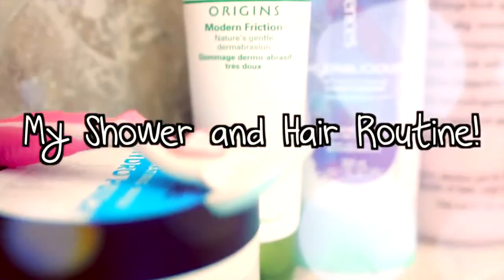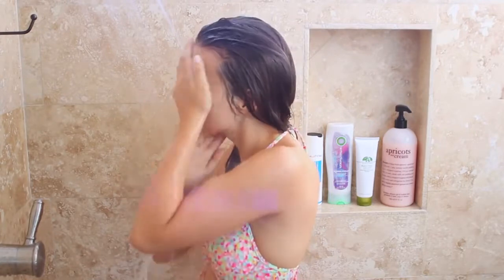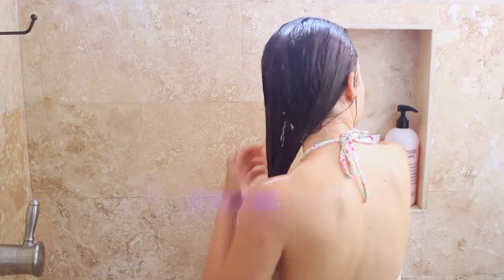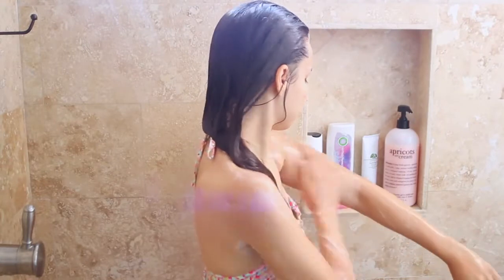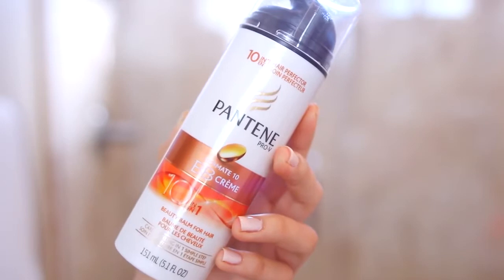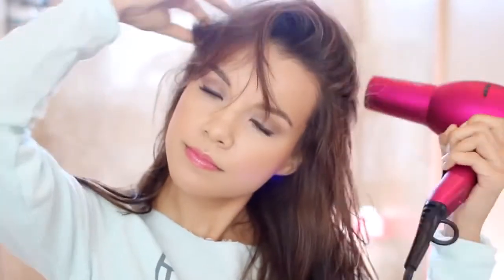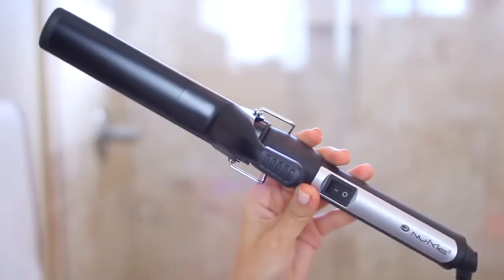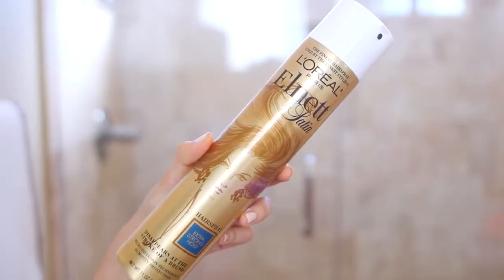My Shower and Hair Routine!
Get ready with me in a whole new way DWatch my last video youtubeJEFgzYNp3nAAnd the one before that youtubemE3ikTxcGPANifty NuMe coupon codes just for younugget - 60 off all NuMe products googlceNRyzpanda - 115 off curling wands and flat irons googlceNRyznuggz - 65 for the 35mm Special Edition Wand and Hydro Punch Shampoo and Conditioner googlqeo8MhLike fun jewelry Check out my collection with BaubleBar baublebar guest-bartenIf you39d like a chance to win my ENTIRE Bauble Bar collection just submit your email address here s baublebar landingmisMusic by Kate McGillquotLook Downquot and quotCursedquot s itunesapple usalbumrepOTHER PLACES TO FIND MEFollow me on Instagram instagram TheGridMonsterCome say hi on Twitter missglamorazziThis is where I post vlogs and random things youtube TheGridMonsterLet39s be friends on Facebook missglamorazziPRODUCTS MENTIONEDShower-Origins Modern Friction Scrub-NuMe Hydro Punch Hydrating Shampoo-NuMe Hydrating Hair Mask-Herbal Esse